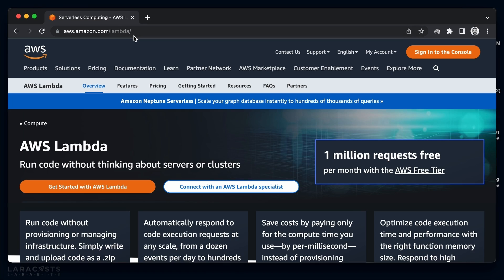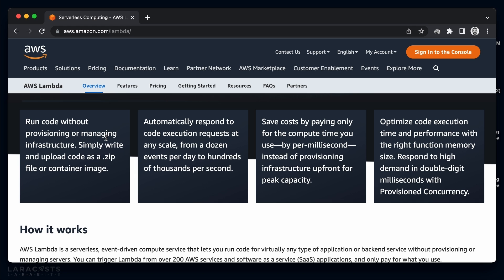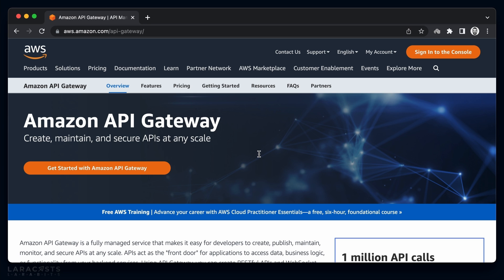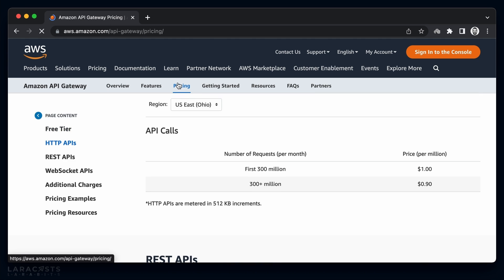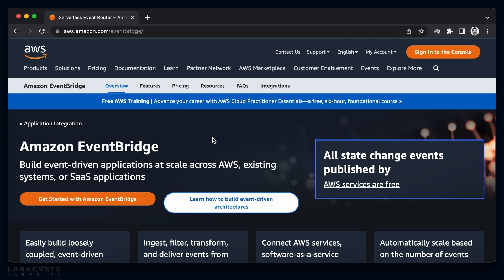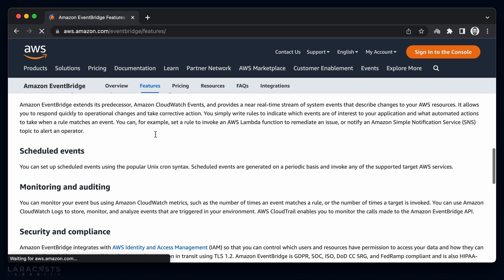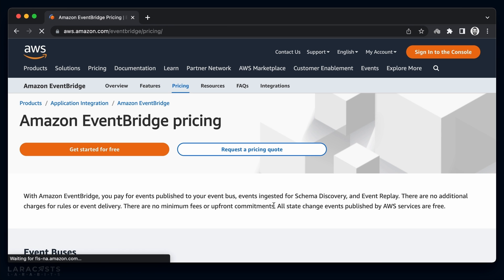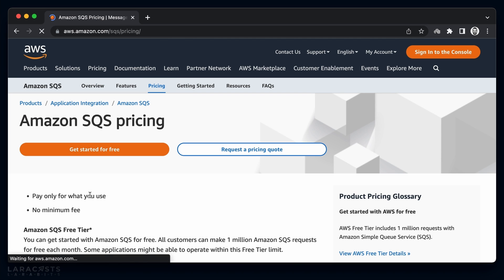What Does Serverless Mean?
Hosting a Laravel application requires a server with certain tooling installed. In this Larabit, we'll broadly discuss what it means to host a Laravel application serverlessly, and how you might do it for your own projects. Watch thousands of videos, track your progress, and participate in a massive Laravel community at Laracasts.com.